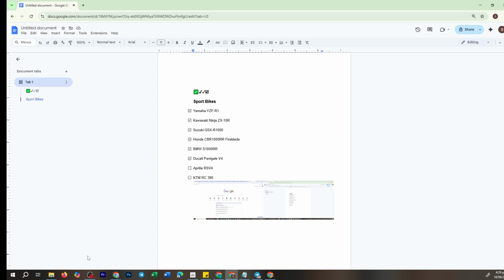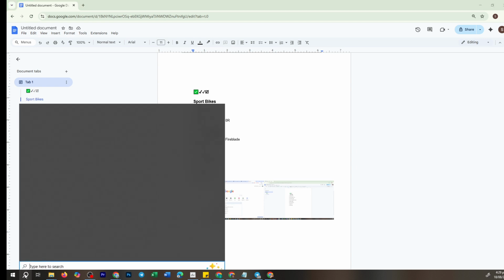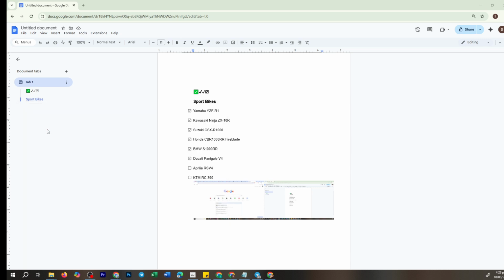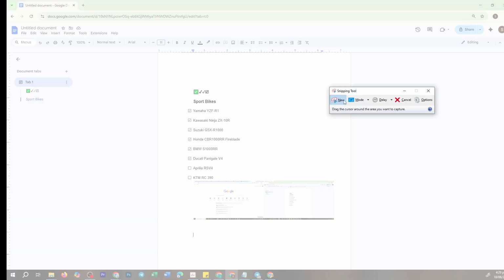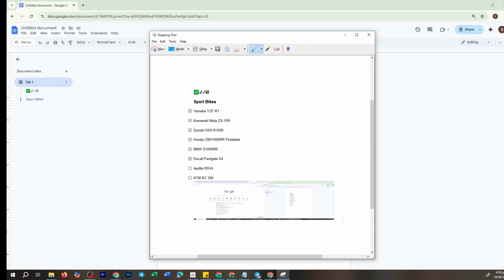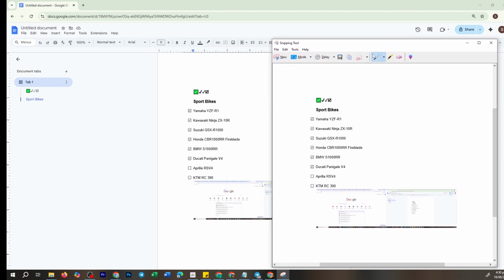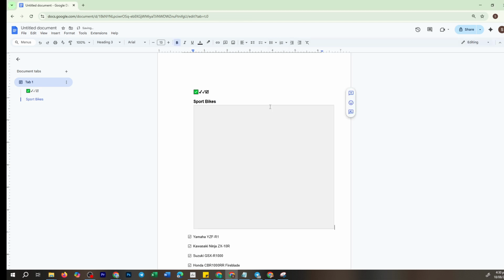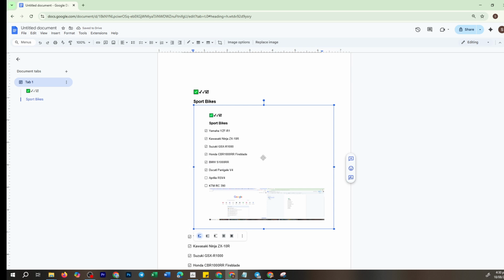How To Take A Screenshot And Insert Into Google Docs [2026 Guide]